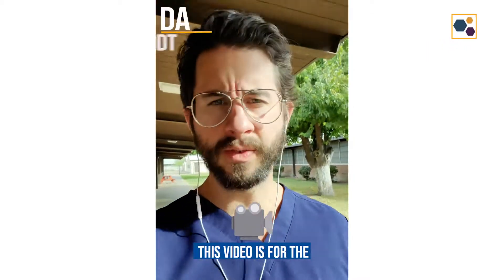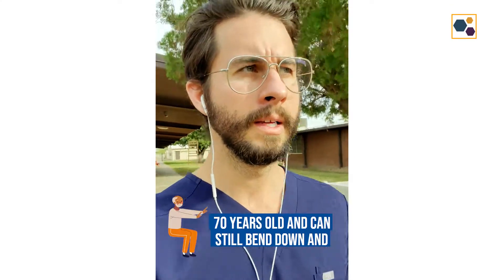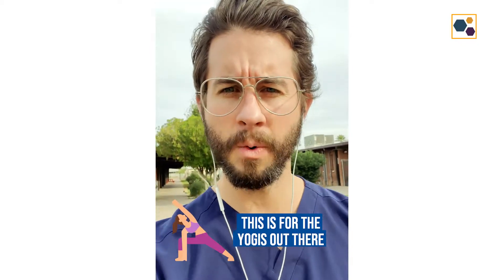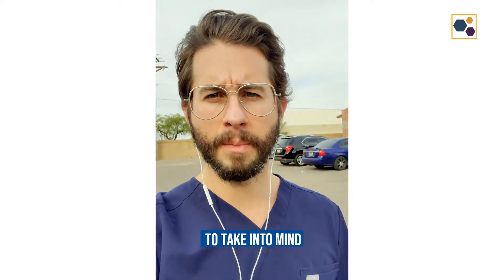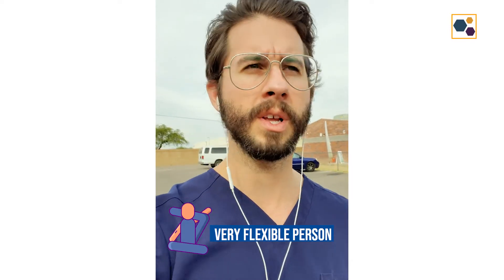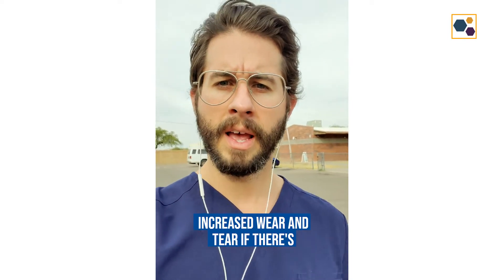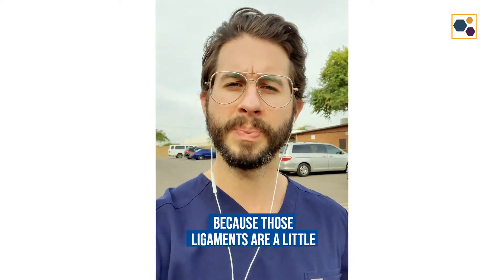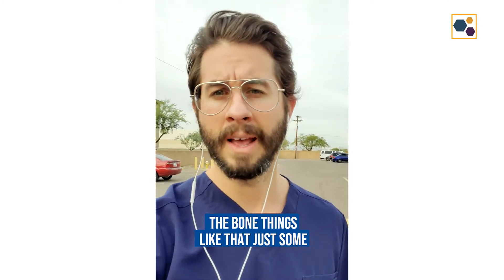Flexibility, Ligament Laxity, and Chronic Pain | DailyDocTalk 149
Instability and hypermobility due to loose ligaments can cause chronic pain and affect any joint in the body. This can especially affect people who naturally have more lax ligaments (aka very flexible people).

22 yrs old: Graduated with a Bachelor of Science in Kinesiology from the University of Western Ontario.
23 yrs old: Competed as a long sprinter, anchoring the 4x400m relay to a silver medal at the Canadian national championships, contributing to Western's first national title in men's track and field.
23 yrs old: Started working as a personal trainer for GoodLife Fitness in Canada, quickly becoming one of the Top 10 Personal Trainers nationwide.
23 yrs old: Herniated two discs in my lower back, ending my track and field career and sending me into a multi-year battle with chronic pain.
24 yrs old: Enrolled at the Southwest College of Naturopathic Medicine (now Sonoran University of Health Sciences) after discovering my passion for naturopathic medicine.
26 yrs old: Still battling chronic back pain, I finally became pain-free through a platelet-rich plasma injection.
28 yrs old: Graduated and become a licensed naturopathic doctor.
29 yrs old: Completed the first-ever residency in regenerative medicine and integrative pain management at the Neil Riordan Center for Regenerative Medicine.
29 yrs old: Co-founded Regenerative Performance to help people with chronic pain just as I had been helped.